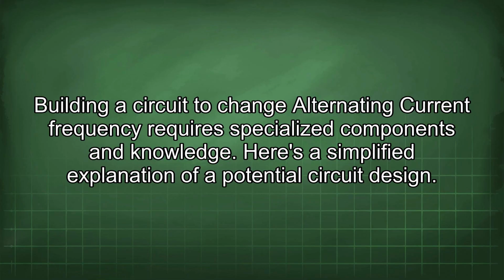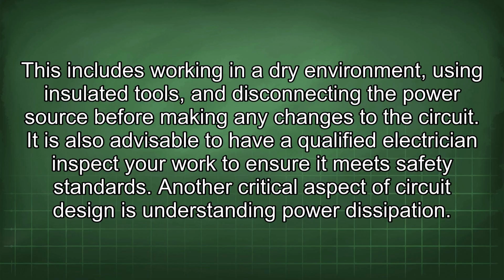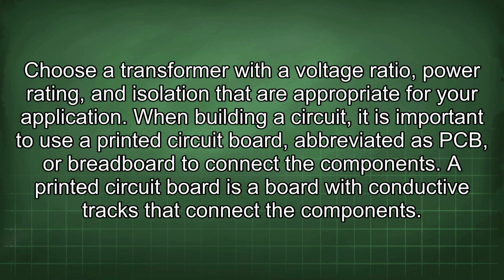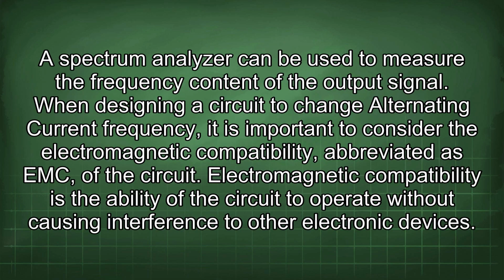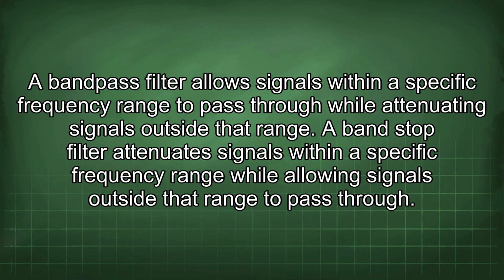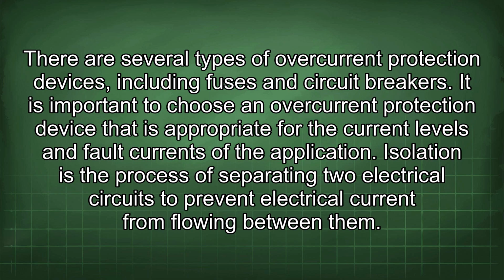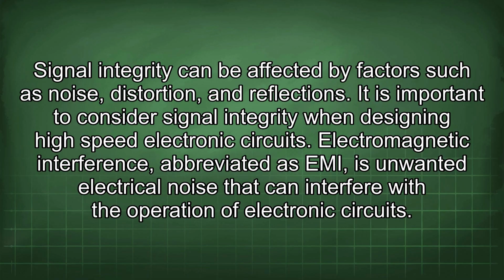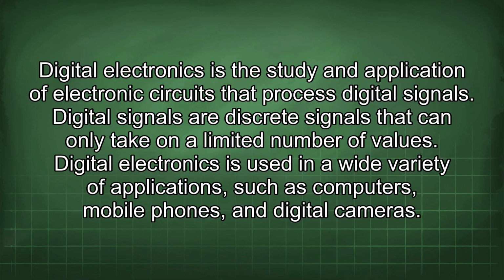Build AC Frequency Changer Circuit Under 400 Hz DIY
Learn how to build a circuit to change AC frequency from 60 Hz to 400 Hz. We cover rectification, inversion, filtering, and transformation. Safety precautions and alternative options are also discussed.